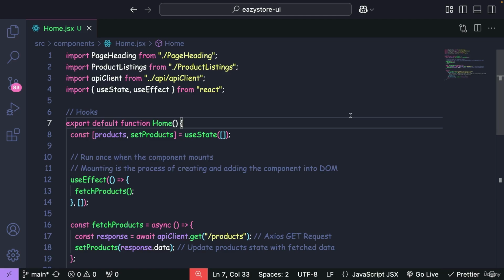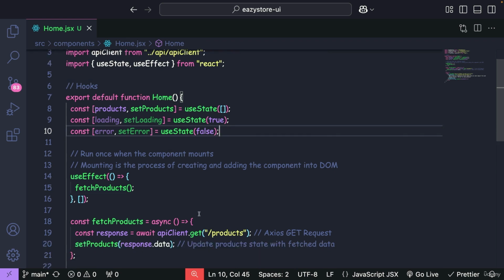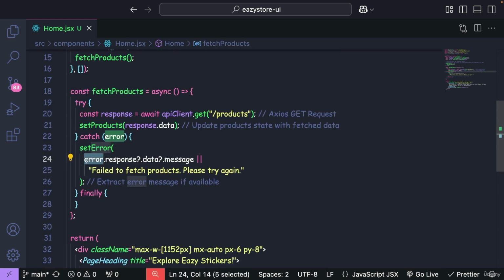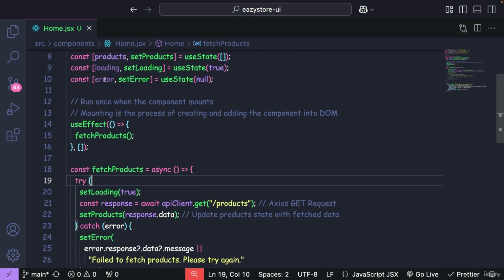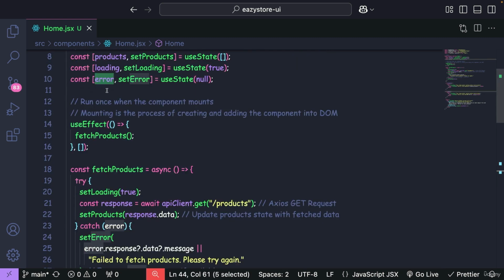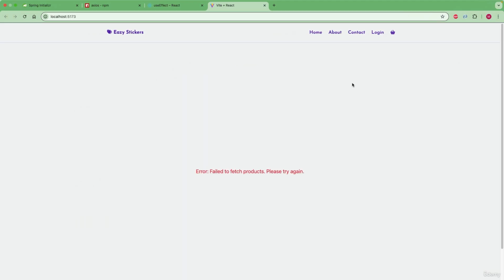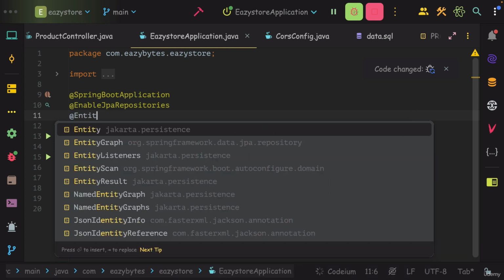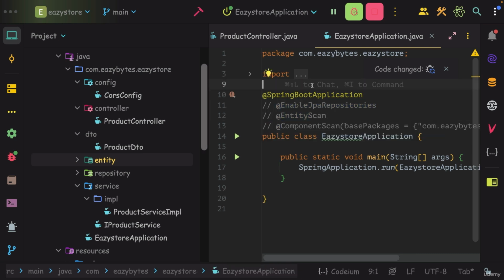026 Showing loading and error message in the Home page